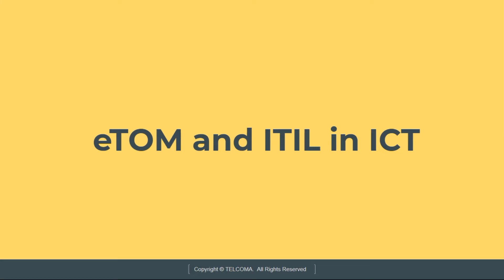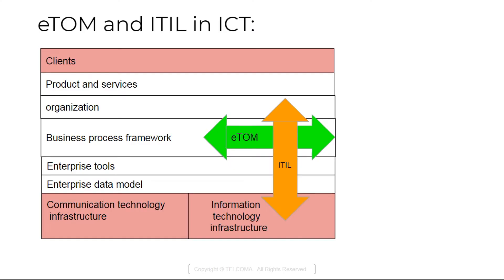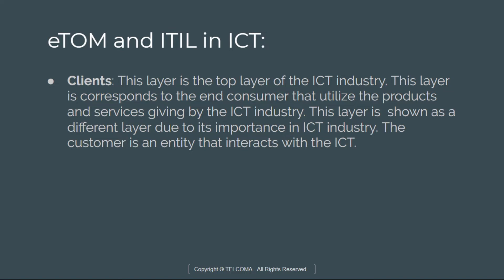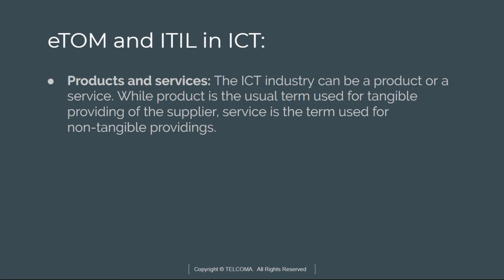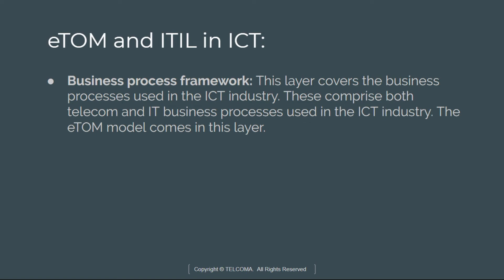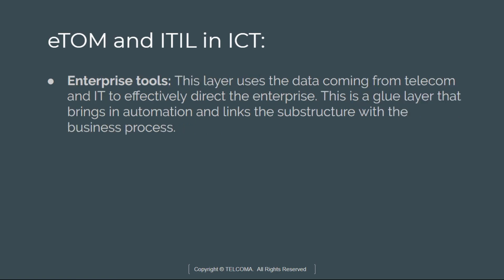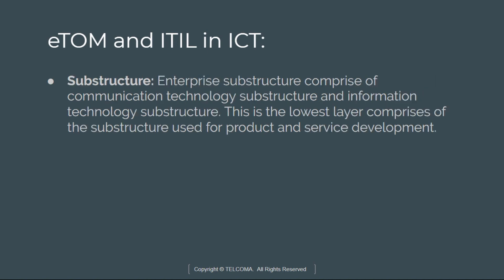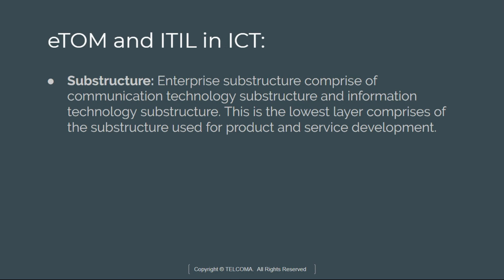eTOM and ITIL in ICT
This video covers OOSS and BSS, eTOM and ITIL in ICT, eTOM model, Client, product services, Enterprise tools, Enterprise data model, substructure and more about OSS and BSS course.